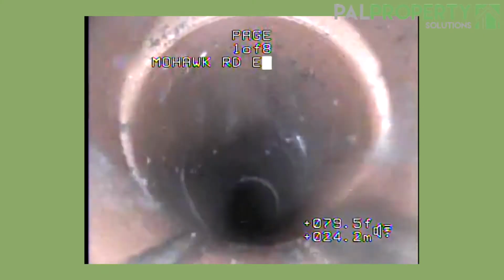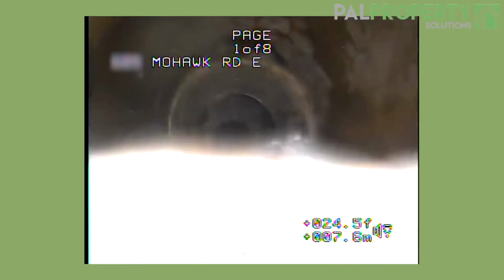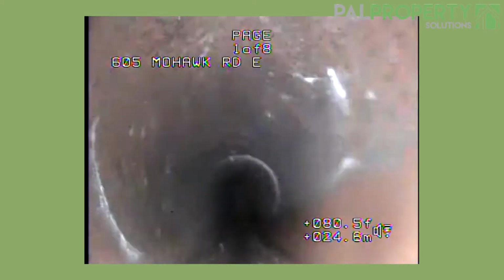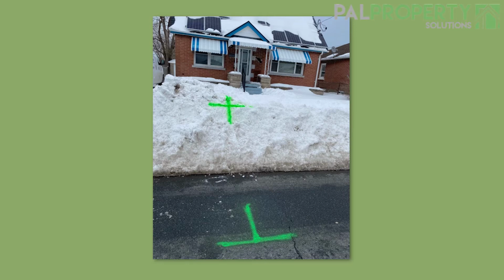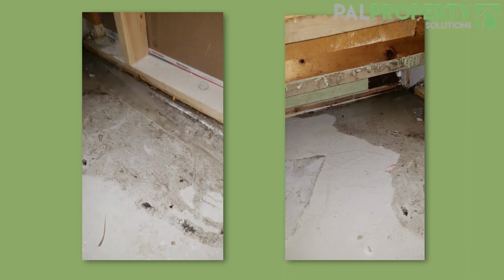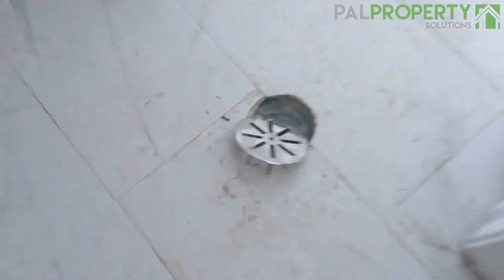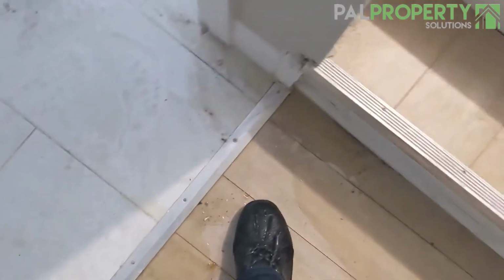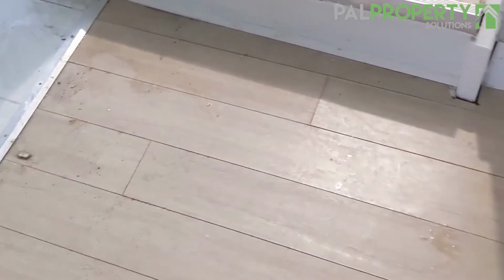Broken Sanitary Pipe: What Do We Have To Do To Fix This Mess?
In this video, we’ll provide an in-depth explanation on what to do with a broken sanitary pipe and how to know if it’s the city’s problem or yours.. Learn more about Pal Property Solutions and how we can help you with real estate investing by visiting our

In real estate investing, problems happen. It’s just a way of life. What’s most important is how you deal with these problems.

If you’ve ever wanted to learn about how to solve issues that keep arising as you get a property ready make sure you check out this video.

If you really pay attention, you’ll also learn how to find out who’s responsible to fix certain problems

Do you have any questions or ideas about real estate investing?
About Us:

Pal Property Solutions is a real estate solutions company located in Hamilton, Ontario. We specialize in solving complex real estate matters for home buyers, sellers, and investors.

In addition, the company buys and redevelops single or multi-family properties throughout Southern Ontario with a goal of rejuvenating neighborhoods, providing safe, reliable housing, and encouraging homeownership.

You can invest in my real estate deals!

Doing so helps our channel grow so we can continue producing great content to help you take your real estate career to a new level. It also helps other people interested in real estate find our channel so they can learn more about the world of real estate just like you are.